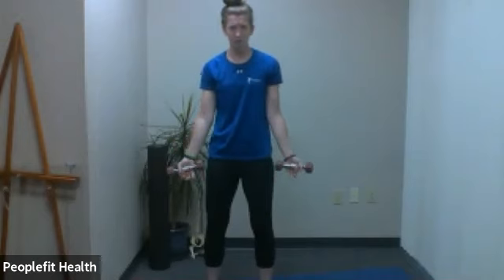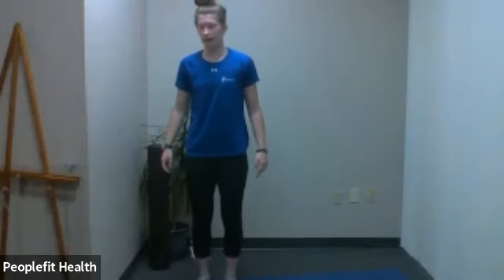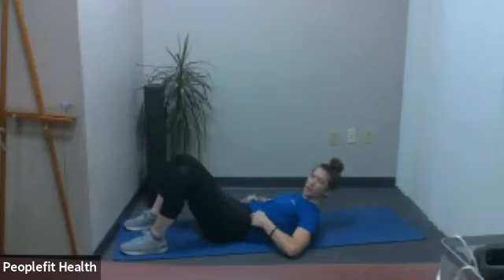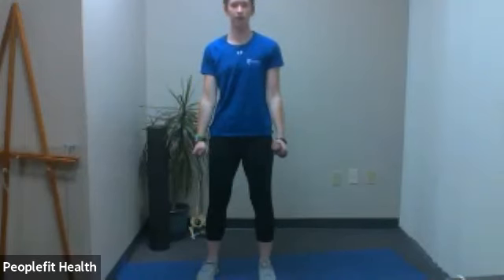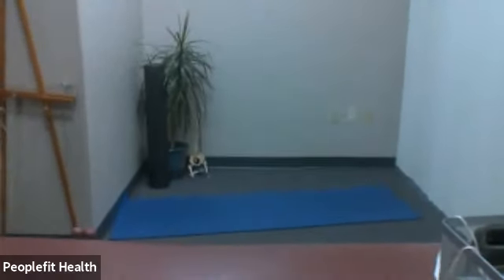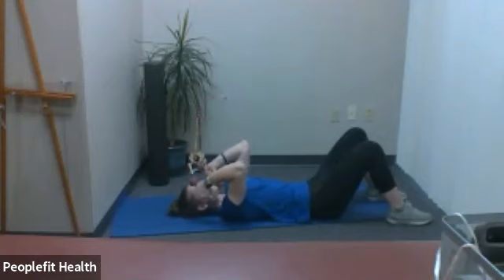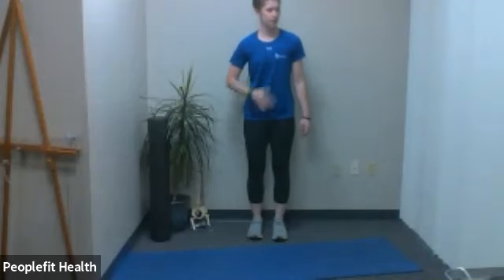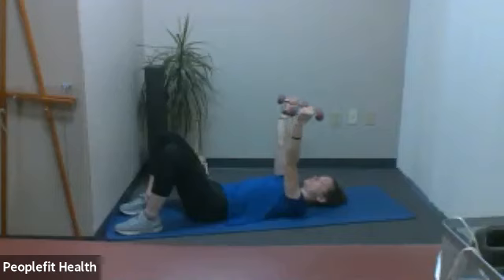Circuit Training w/ Michaela - 7/9/2021